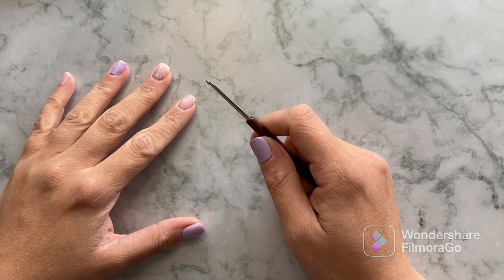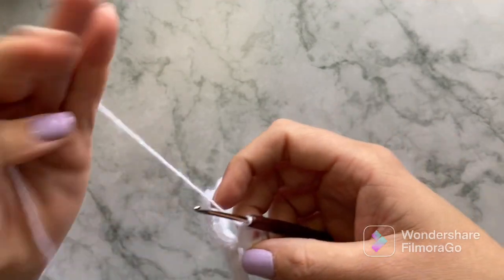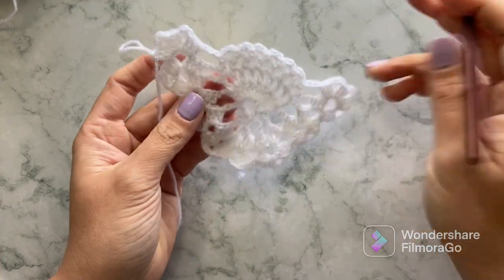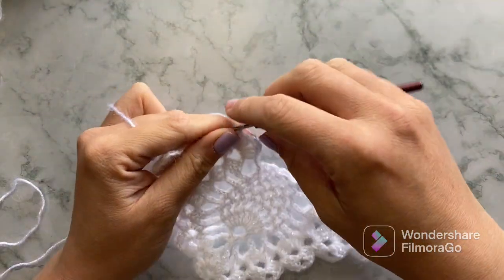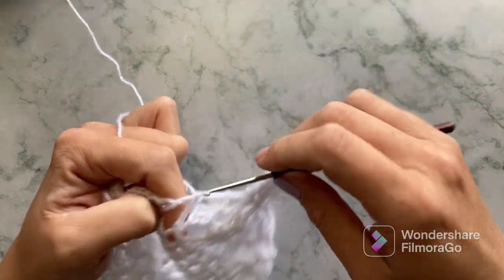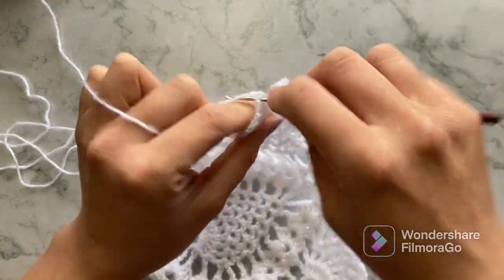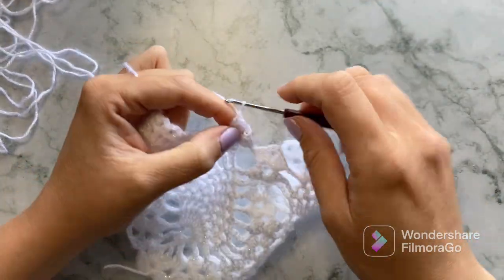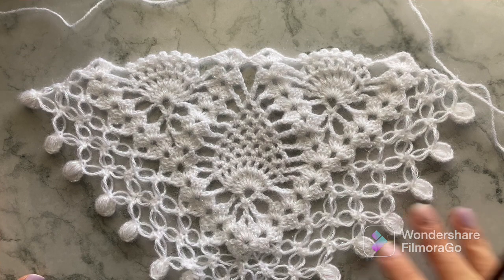🍍🧶🧣👍🥰 Pineapple lace crochet shawl!!!